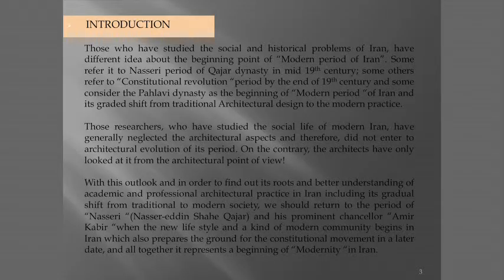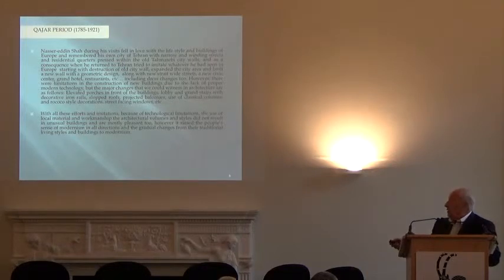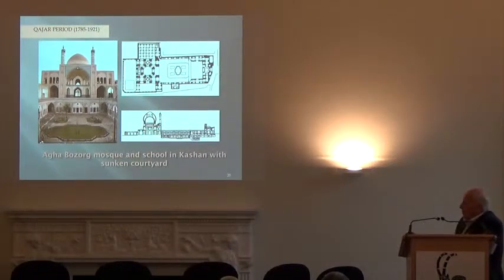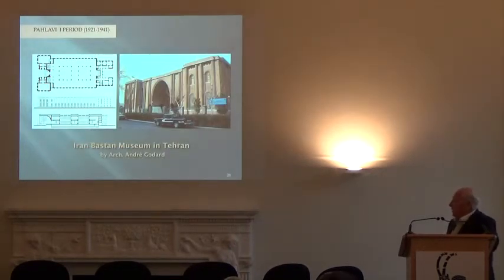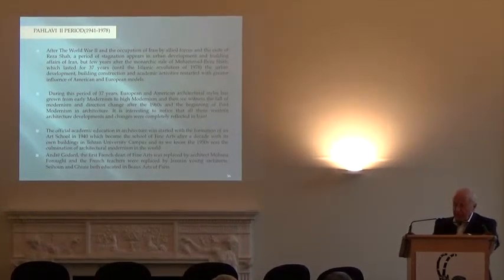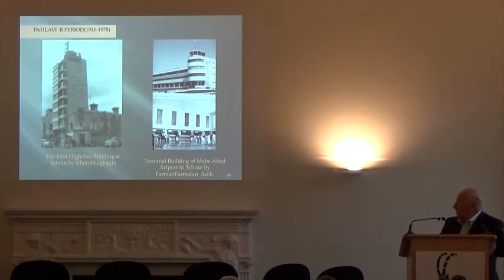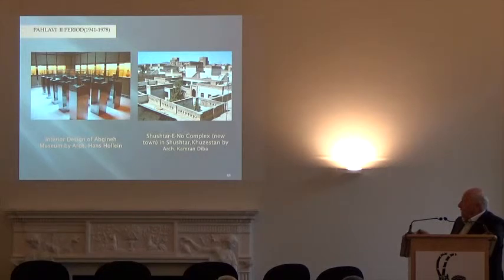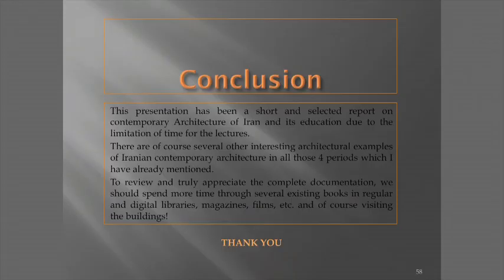Iranian Architects & Architecture: Iraj Etessam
'Academic and Professional Architectural Practice in Iran: Evolution from Traditional to Postmodern' by Dr Iraj Etessam (University of Tehran)

Presented at the conference 'Iranian Architects & Architecture: Transition from Traditional to Postmodern', 12th November 2016